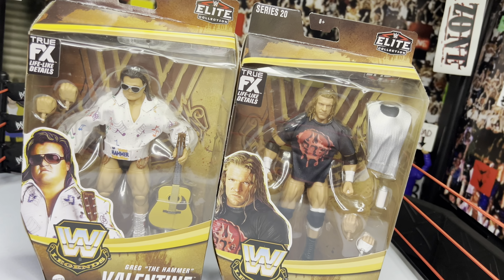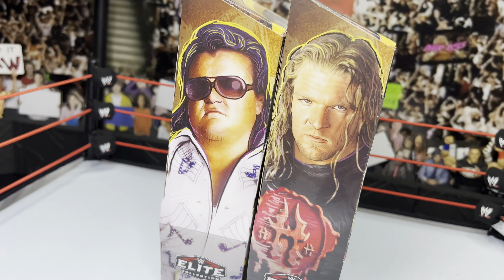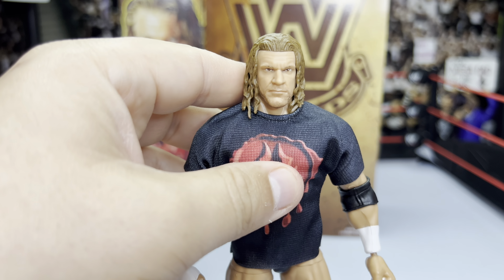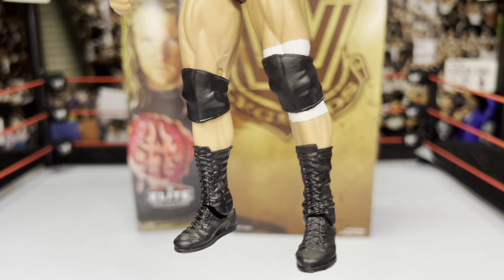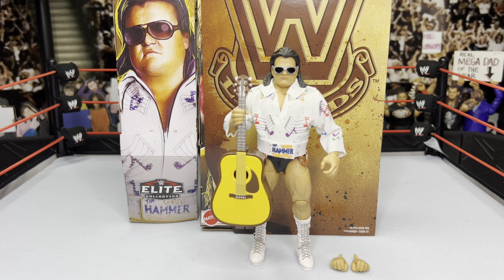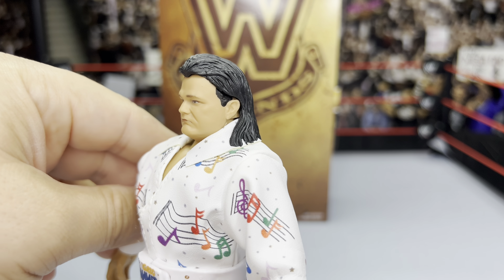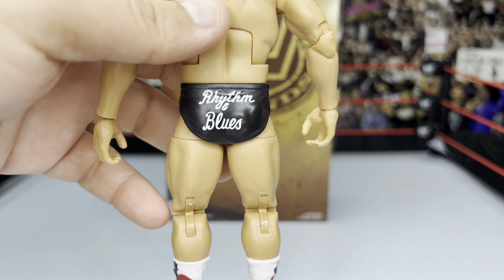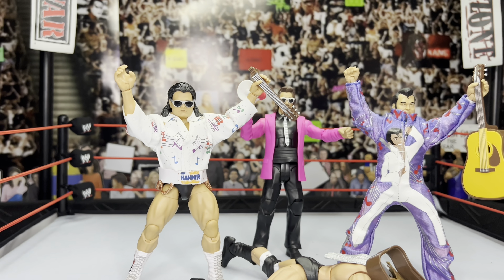𝐖𝐖𝐄 𝐋𝐄𝐆𝐄𝐍𝐃𝐒 𝐓𝐑𝐈𝐏𝐋𝐄 𝐇 & 𝐆𝐑𝐄𝐆 𝐕𝐀𝐋𝐄𝐍𝐓𝐈𝐍𝐄 𝐅𝐈𝐆𝐔𝐑𝐄 𝐑𝐄𝐕𝐈𝐄𝐖 .!!